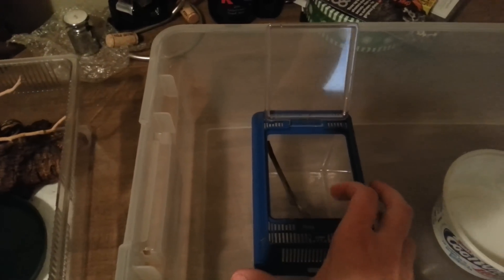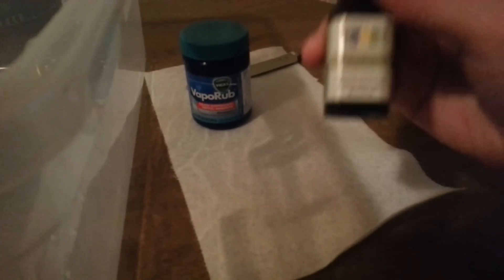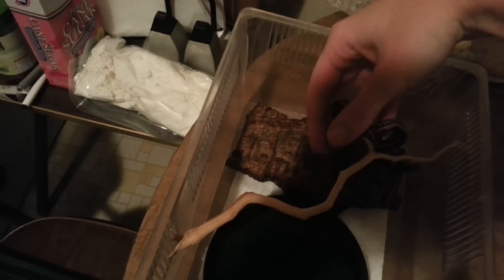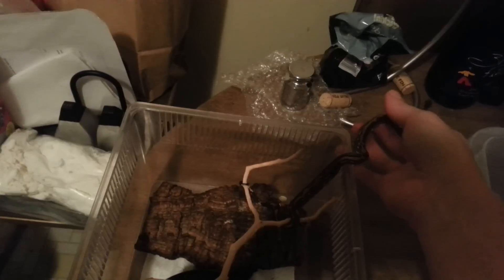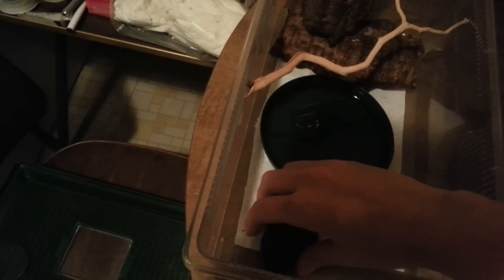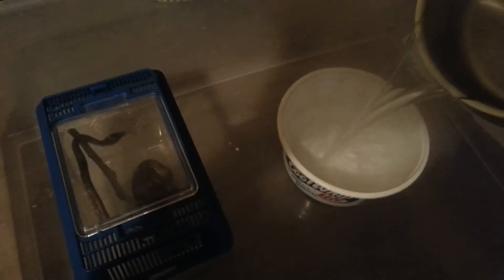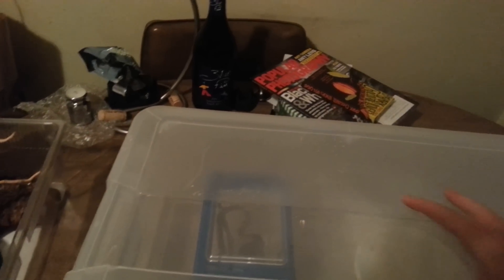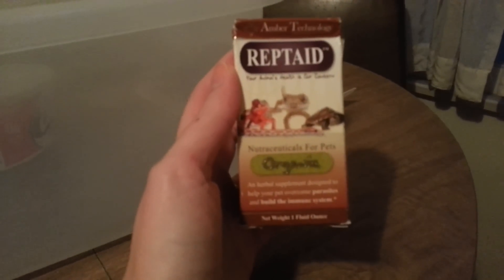Treating Respiratory infection in Reptiles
We have a pair of Indonesian tree boas that got a bad case of RI during our cold snap. This shows a treatment that many other breeders have used.